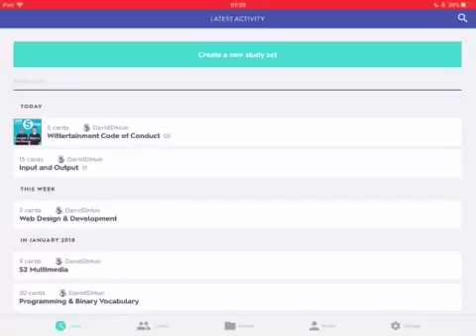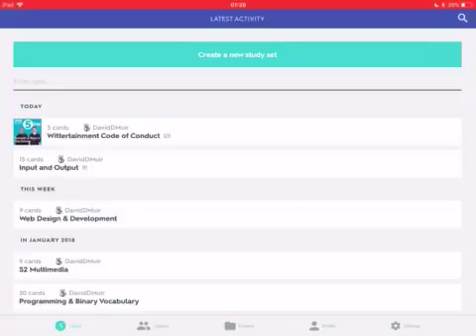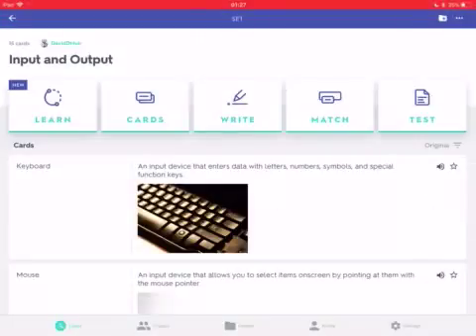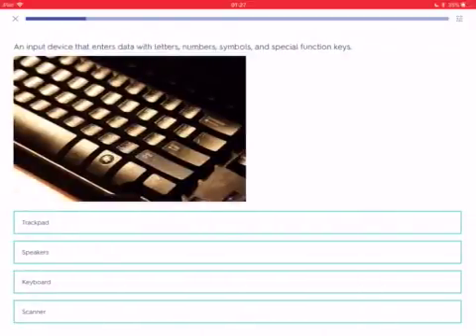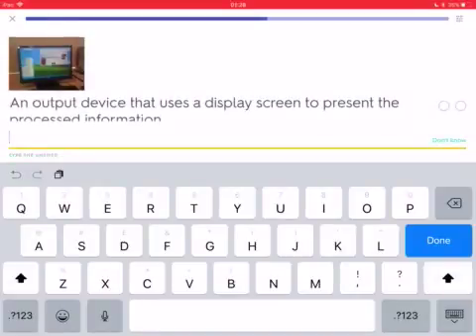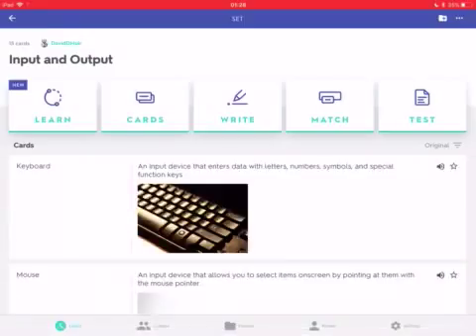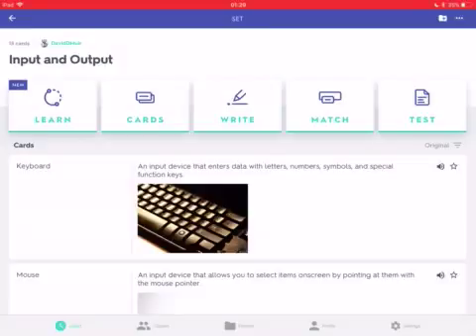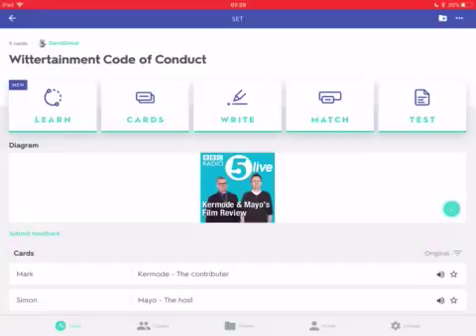Quizlet- iPad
A brief introduction to the Quizlet iPad app.

Created with iPad Screen Recording tool.